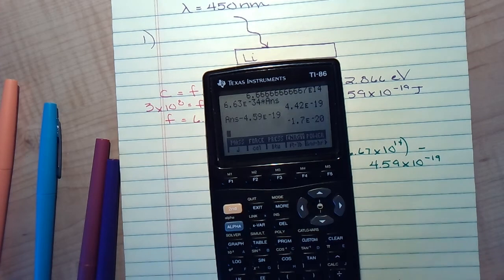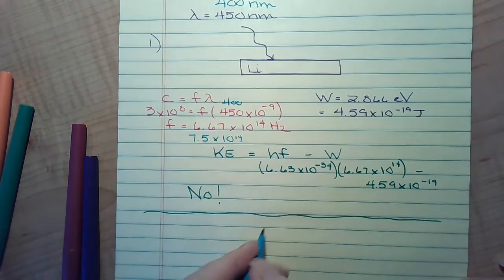Sample Problem: Photoelectric Effect